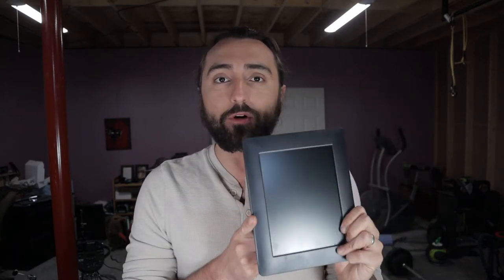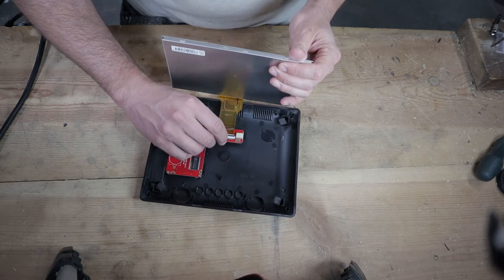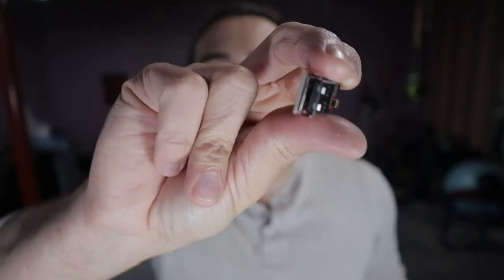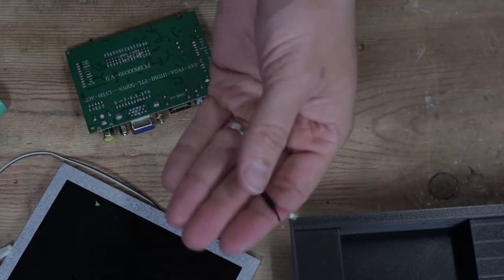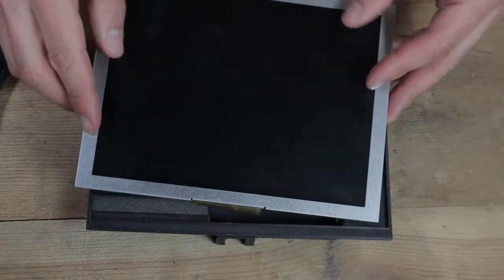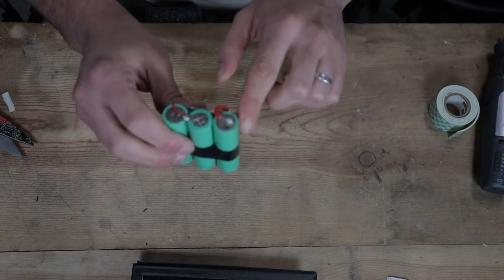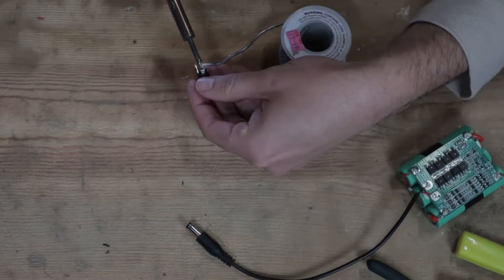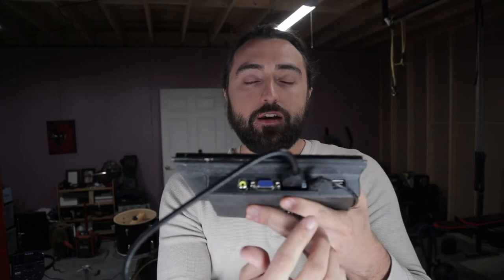DIY Multipurpose Monitor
I had an old digital picture frame lying around, and I decided to re-purpose it into a multi-purpose monitor!  It can be used for filming, computing, inspections, and so much more!  It utilizes several different video input types, has a USB power output, and can be run off of any 12V power source.  The 3D printed enclosure I designed has a cold shoe for unlimited mounting options.

Filming Gear
Main Camera
Camera Lens Adapter
Best Memory Card
Camera Bag

Maker Gear
3D Printer
Power Tool Kit